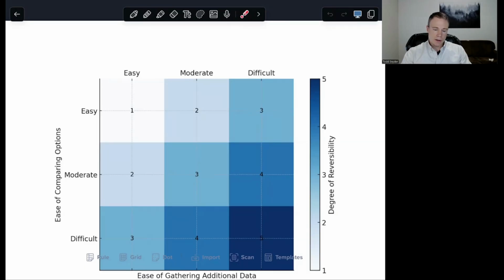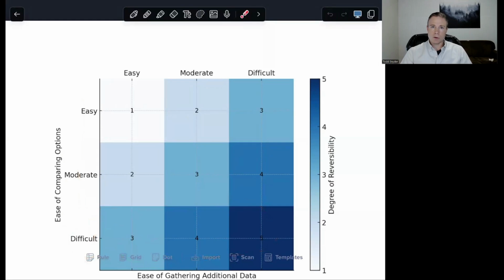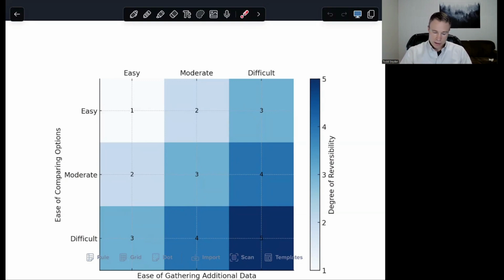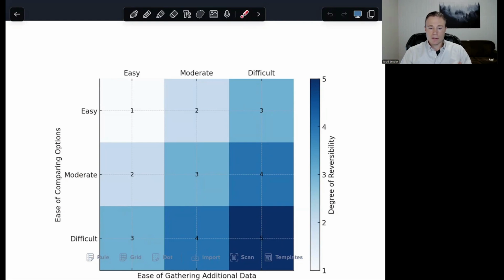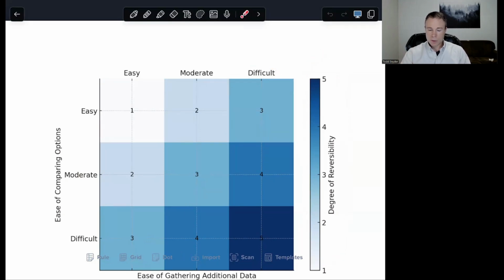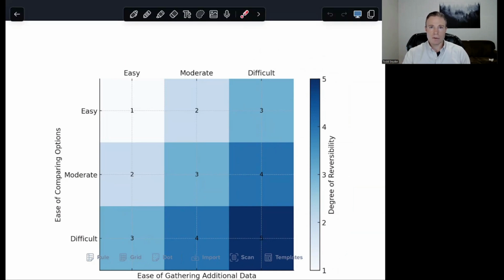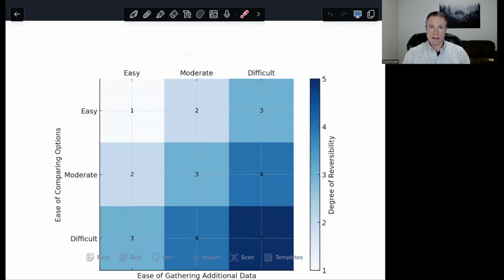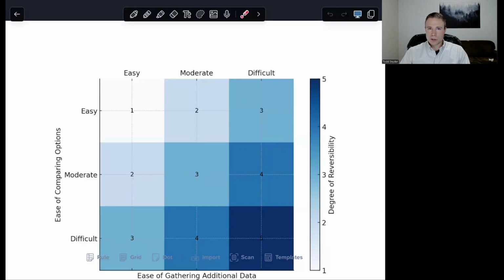The Secret to Faster Decisions: Use the Right Mental Tool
Your decisions create your destiny more than any other factor you can personally control.

So today’s micro-challenge is to learn three “thinking tools” to match with different types of decisions you face as an entrepreneur.

Understanding how to categorize decisions and match them with the right mental tool is a skill that can dramatically increase your confidence and speed with decision making.

In this week’s video, I’ll show you how to quickly recognize the type of decision you face. Then we’ll apply the most effective thinking strategy.

Imagine having a toolkit where each tool is perfectly suited to the decision at hand. The faster you identify the decision type, the quicker you can select the appropriate tool and move forward with confidence.

Will you take the challenge?